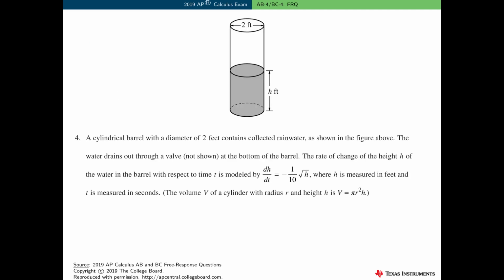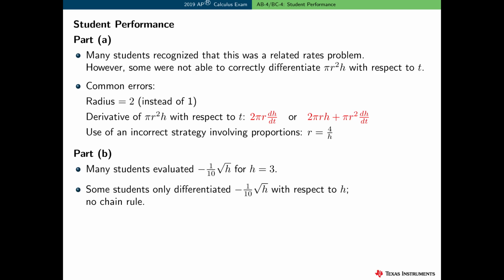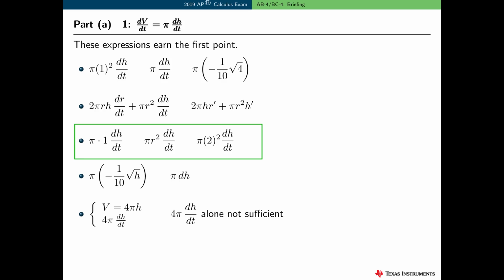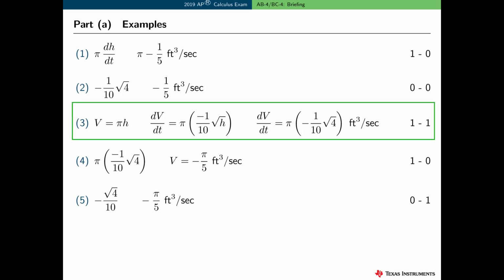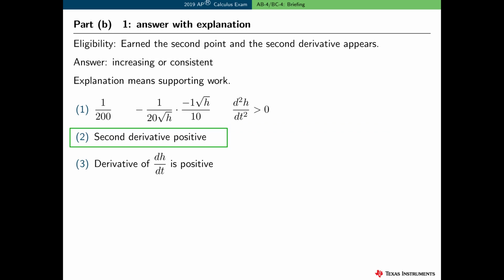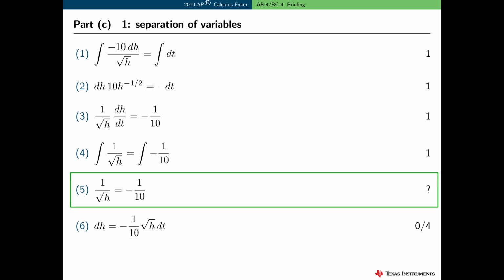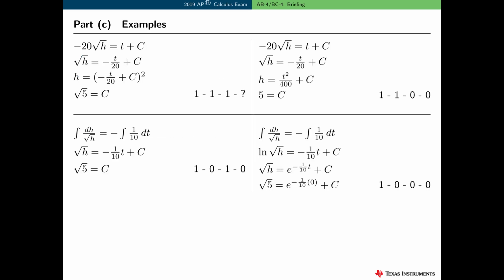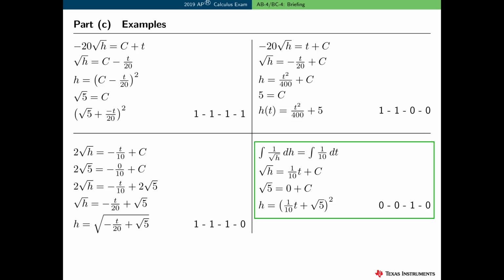2019 AP Calculus AB4/BC4 Scoring and Common Errors